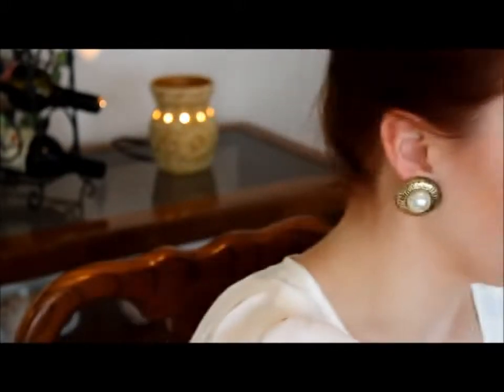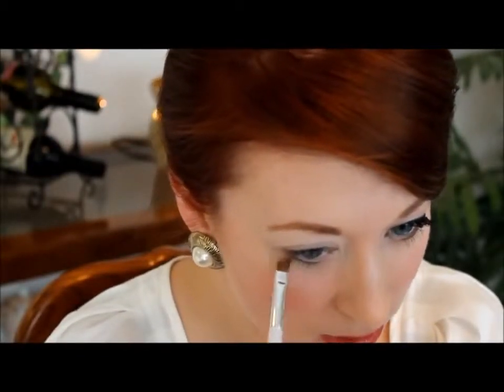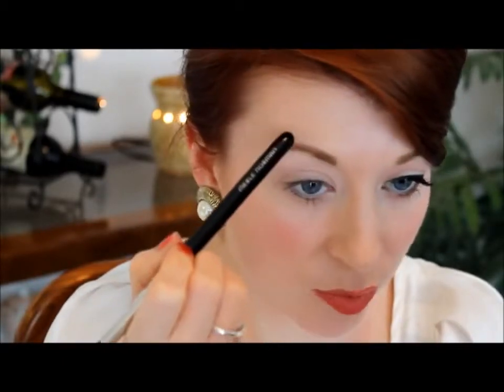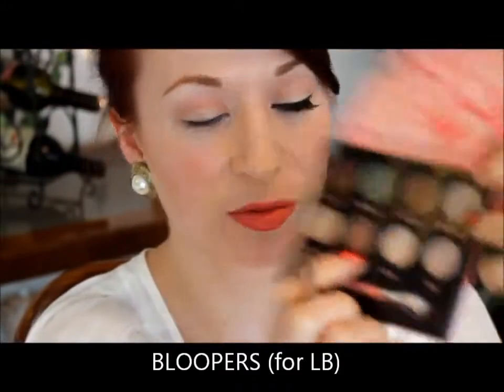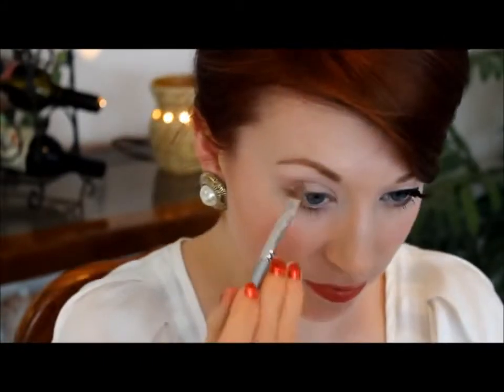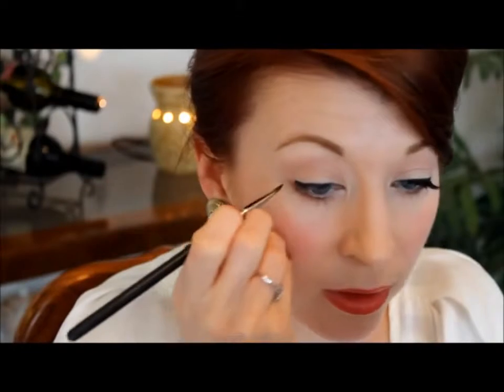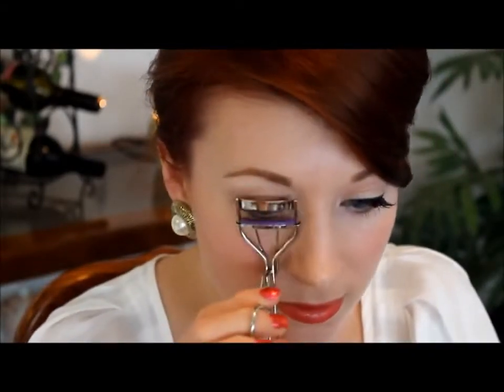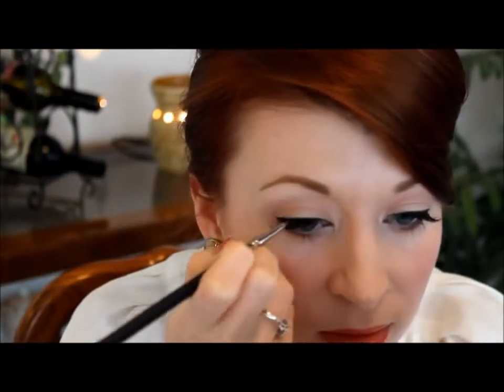Mad men Joan Holloway Mad Men Makeup Tutorial